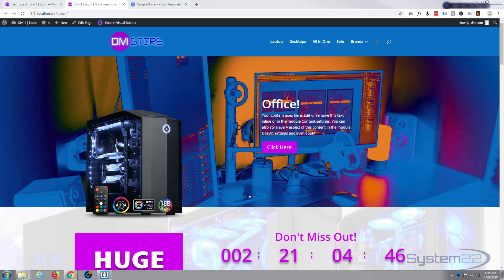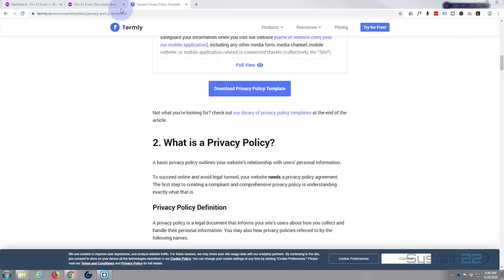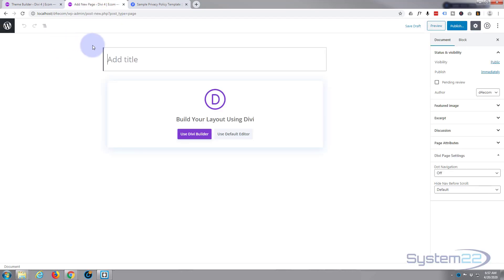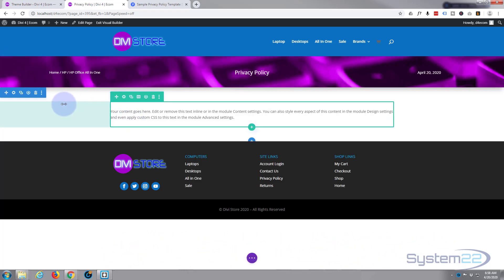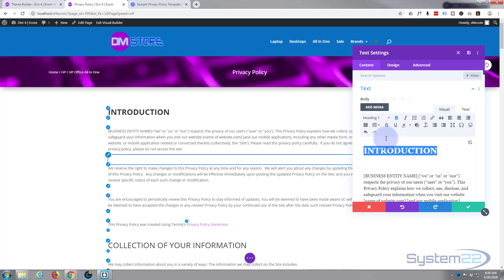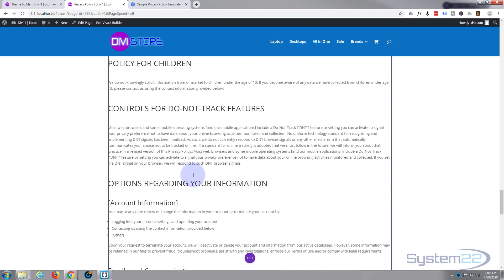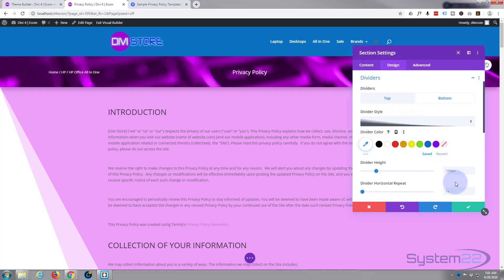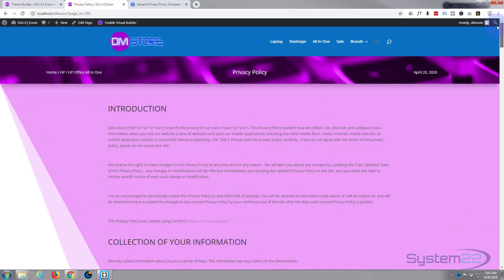Divi 4 Ecommerce Create A Privacy Policy Page 😎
Divi 4 Ecommerce Create A Privacy Policy Page.The Divi theme from elegant themes is absolutely awesome. Whenever I have a WordPress build, it's my go-to theme every time. I have built many, many sites with the Divi theme and it just keeps on getting better. Elegant themes keeps adding features, and tools to increase your productivity, as well as ease of use and site load speed. So if you are building a WordPress site I recommend you give it a try. You will not be disappointed!